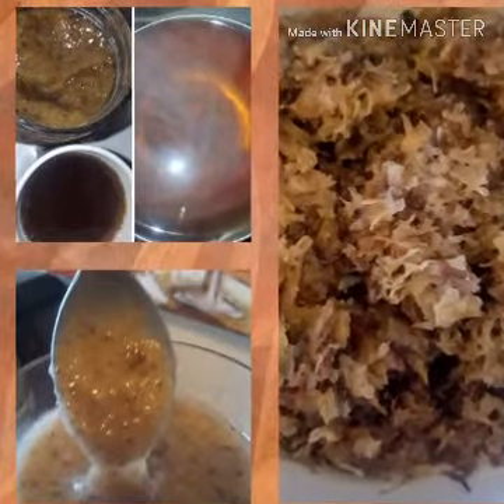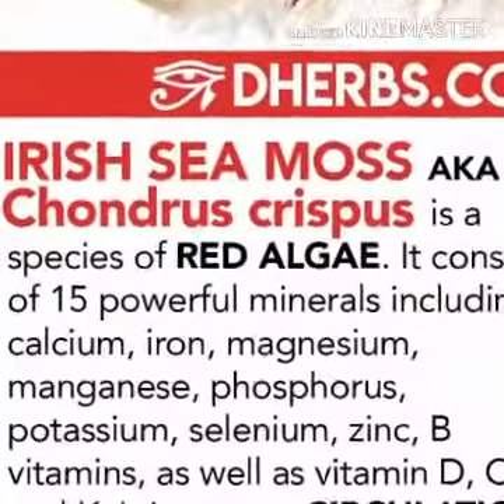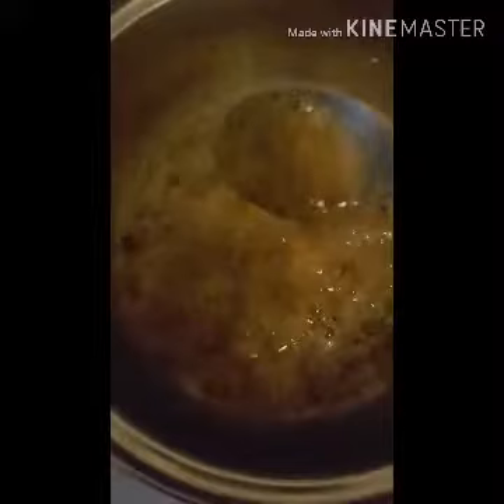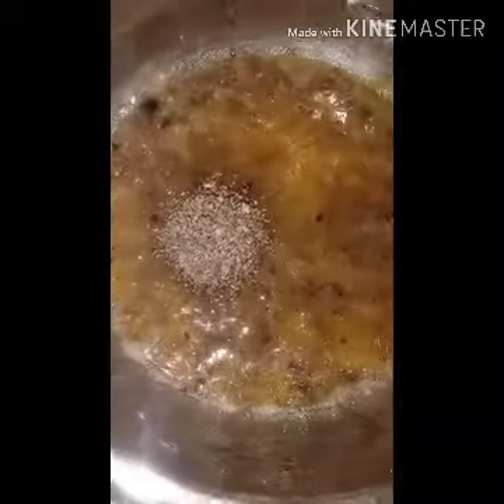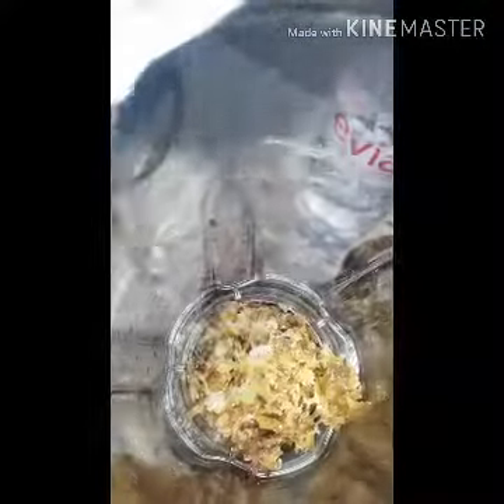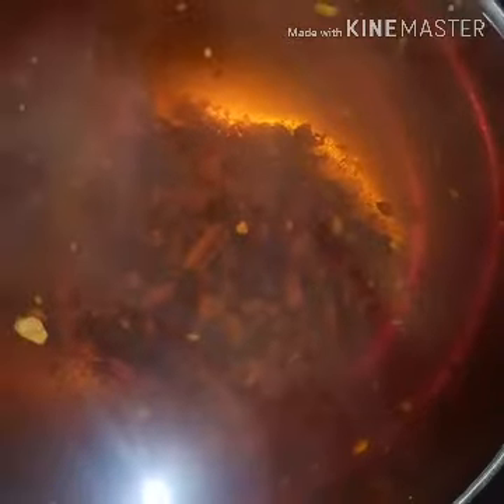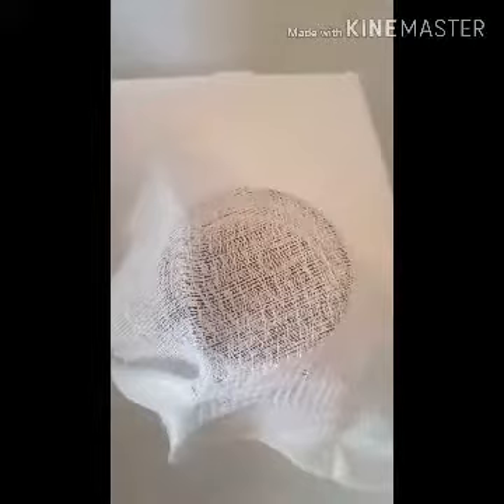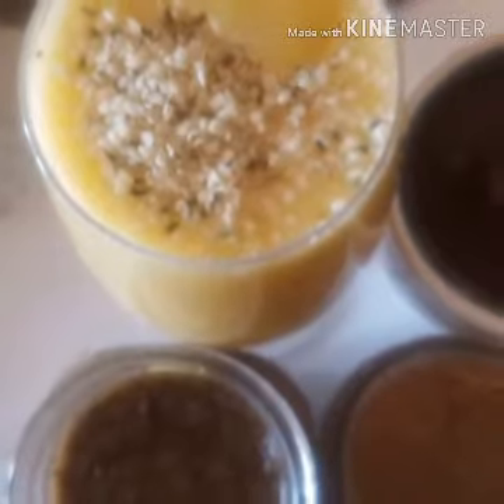DR.Sebi Inspired BROMIDE PLUS; HOW I MAKE MY SEAMOSS AND BLADDERWACK GEL